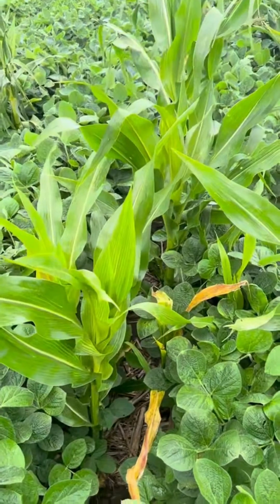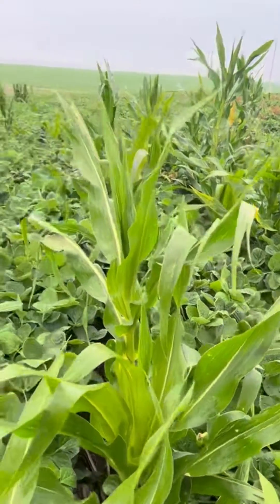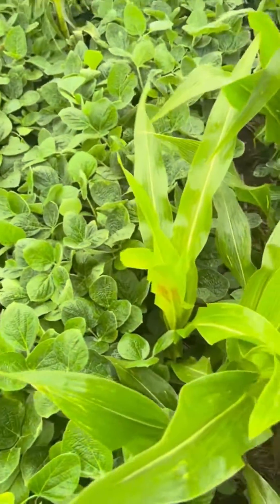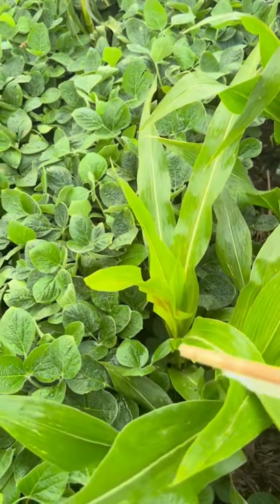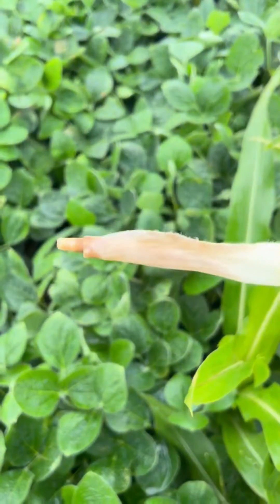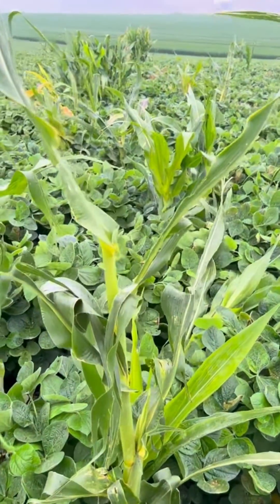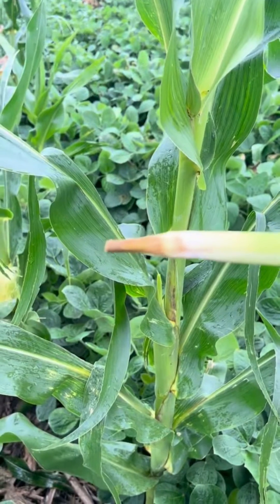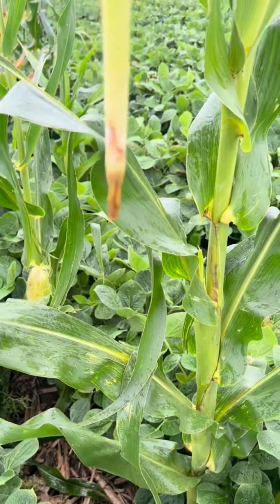How to Know If Your Clethodim Herbicide Is Working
Is your clethodim working? Learn helpful tips to recognize if your clethodim application is effective in this video from the FBN Agronomy Team.